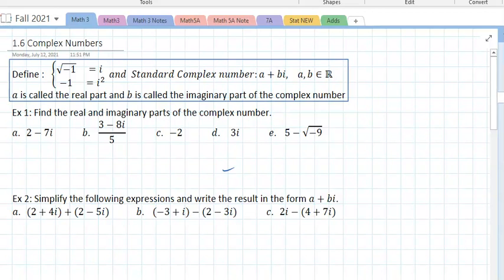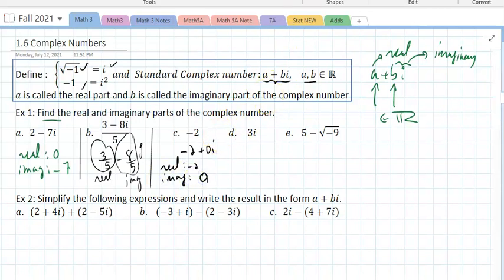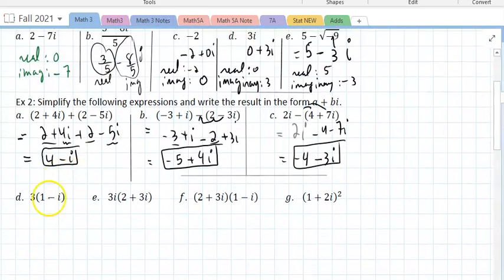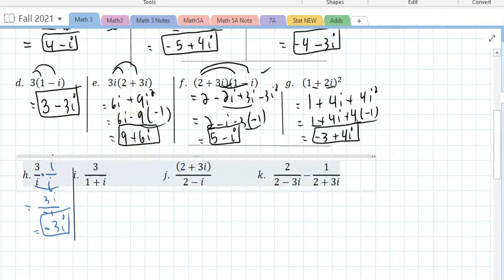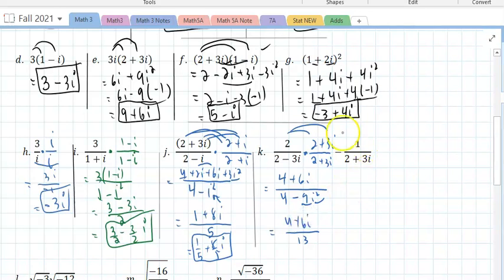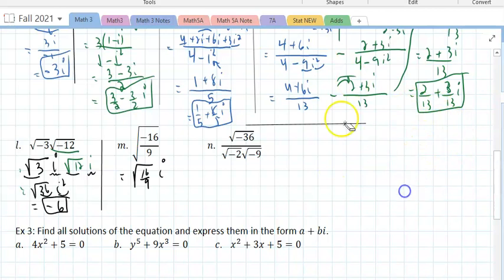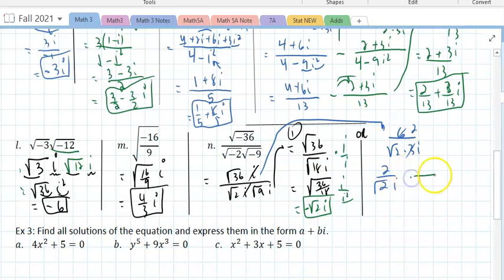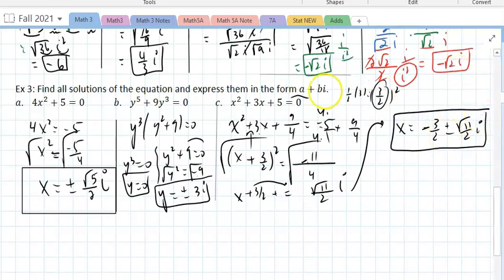1.6 Complex Numbers